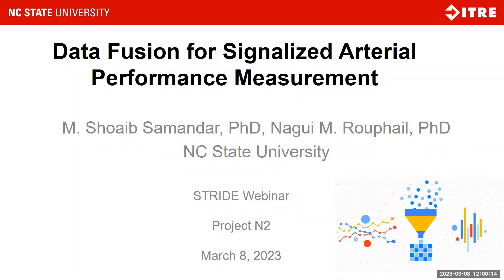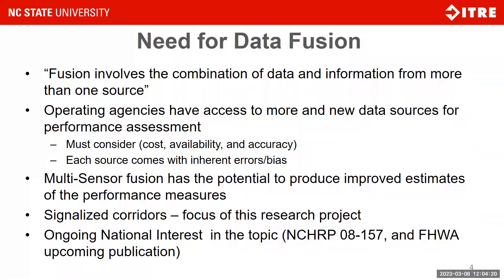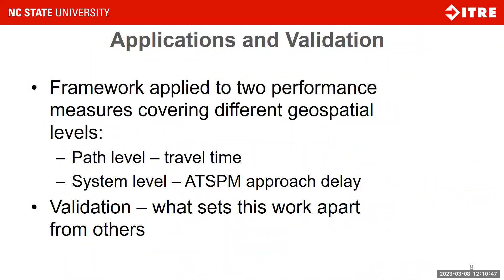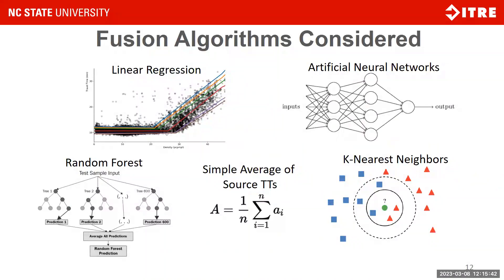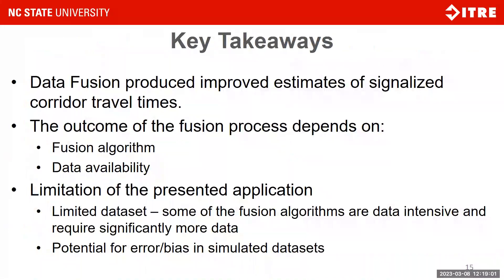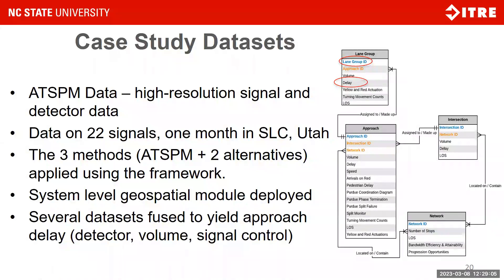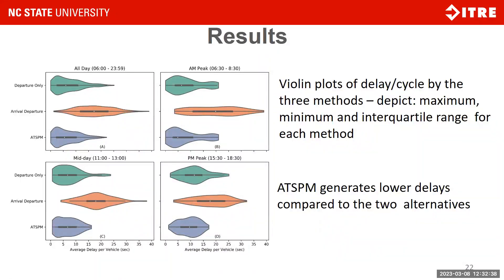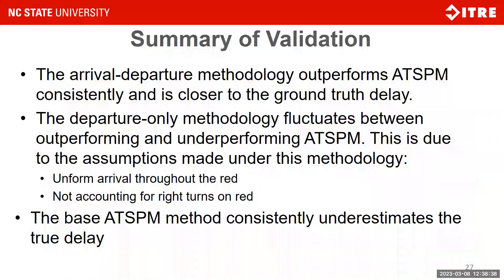STRIDE Webinar: Data Fusion for Signalized Arterial Performance Measurement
STRIDE Webinar
Data Fusion for Signalized Arterial Performance Measurement

Shoaib Samandar, Ph.D., ITRE at NC State University
Nagui Rouphail, Ph.D., NC State University

Over 75% of traffic signals could be improved by updating equipment, timing plans, or better use of available data sources. This project not only develops a data fusion framework that utilizes disparate data sources for the geospatial and temporal fusion of traffic data but also focuses on applying data fusion to evaluate traffic operations on signalized arterials. The study encompasses three specific applications of data fusion, the first of which is the evaluation of the utility of the data fusion framework in predicting travel times on signalized arterials. The second application involves the enhancement of existing Automated Traffic Signal Performance Measures (ATSPM) by integrating high-resolution detector data and signal plans. Finally, the study examines the potential of probe vehicle data fusion in obtaining link speeds at signalized arterials by evaluating the impacts of market penetration rate, broadcasting frequency, and aggregation level on accuracy.

00:00 Introduction / Shaib Samandar
20:00 Nagui Rouphail
44:36 Question & Answer

The research presented is part of STRIDE Project N2. You can find the final report and other project information

About the STRIDE Center
The STRIDE Center is the 2016 USDOT Region 4 (Southeast) University Transportation Center (UTC) housed at the University of Florida Transportation Institute (UFTI). Our mission is to develop novel strategies for Reducing Congestion. The Center has nine partners, representing seven states in the Southeastern U.S. The UFTI and its partners in the STRIDE Center are recognized leaders at state, regional, national, and international levels. The STRIDE Center is focused on assembling and integrating research projects throughout the region in a way that maximizes contributions to solving current and future transportation problems as well as strengthening expertise and developing new technologies.